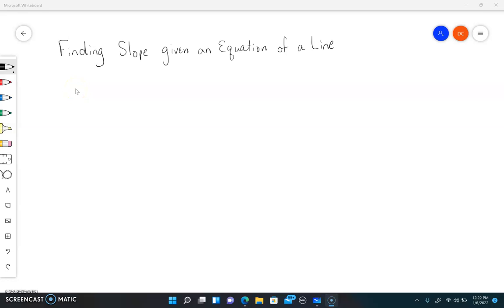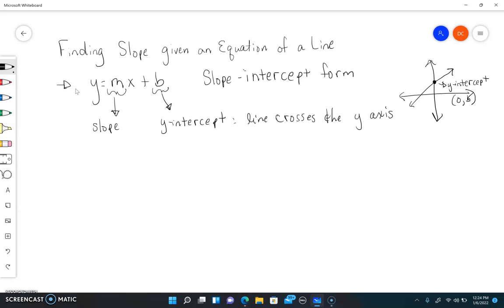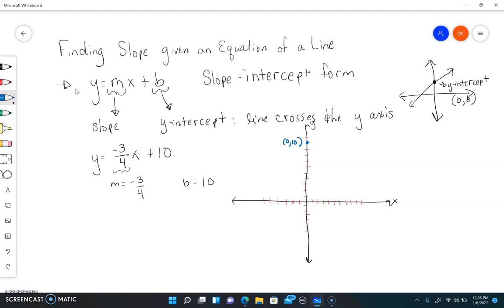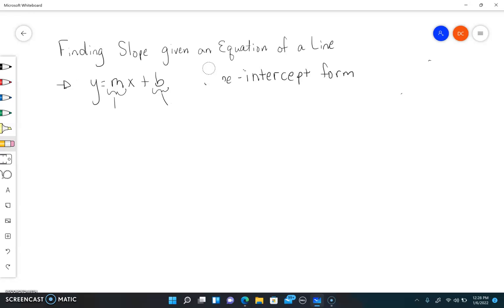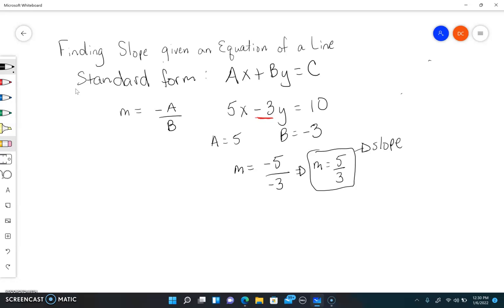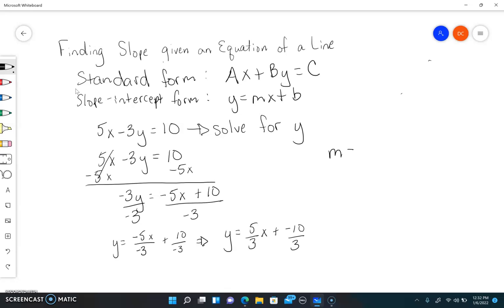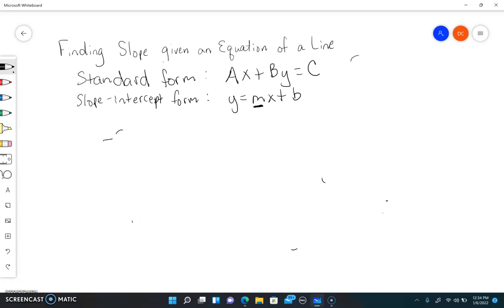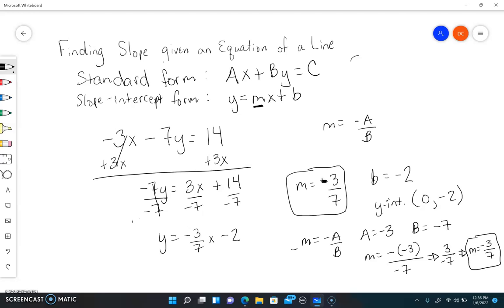Finding Slope given an Equation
This video reviews how to find the slope of a line given the equation of that line in slope - intercept form and standard form.